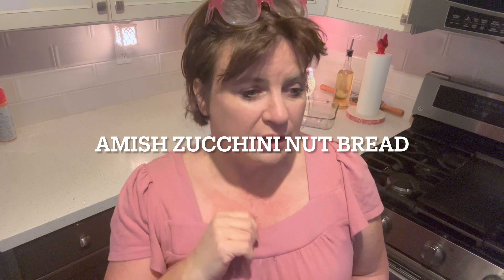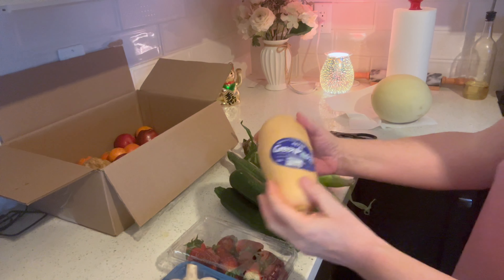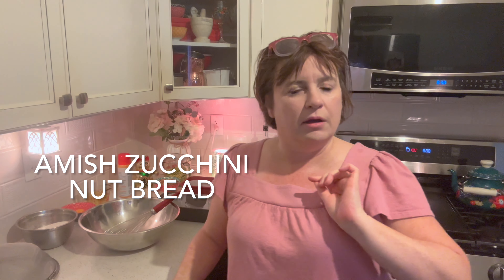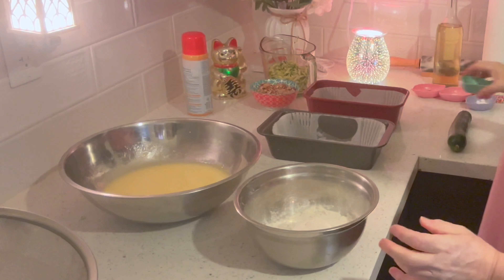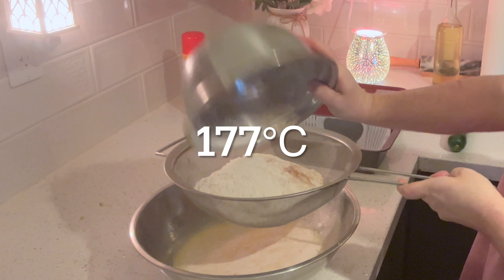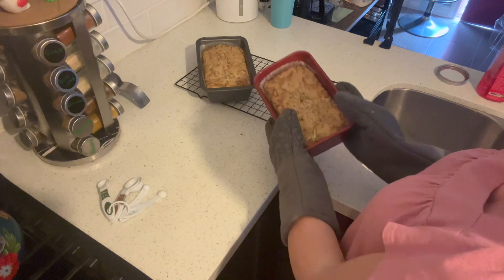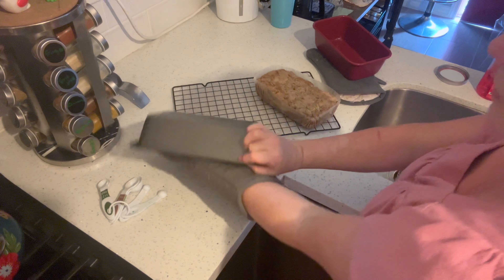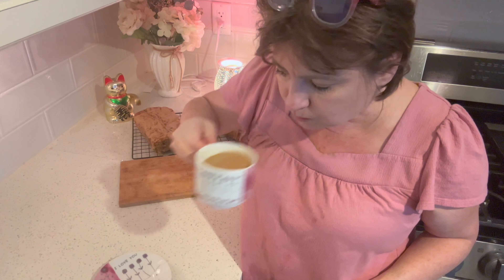Odd Bunch Grocery & Zucchini Bread / 1970’s Country Amish Cookbook Recipes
Hi Neighbours, today I am sharing a nice and easy recipe from a 1979 Amish Country cookbook. It is so good. I really enjoy spending time with you and I hope you are all doing well. Below is the recipe written out for you and a link to the recipe as well that you can download and print if you like.  I love sharing Amish recipes and other recipes weather they are baking or savoury or meals for 2 or for families of more than 2.

Kindest regards
Jerri-ellen

Zucchini Bread
( An Amish Recipe )

2 Cup Sugar granulated
1 cup salad or vegetable oil
3 eggs (I used large)

Stir really well and then sift together

3 cup flour
1/4 baking powder
1 tsp baking soda
1 tsp salt
1 tsp cinnamon

Stir in with first mixture
Add:

2 cup grated raw zucchini
1 cup chopped nuts

put in greased bread 2 pans
Bake in 350℉ or 177-180℃ oven for 40-50 minutes

This a link to website where I order the odd box

music
Music from Uppbeat (free for Creators!)